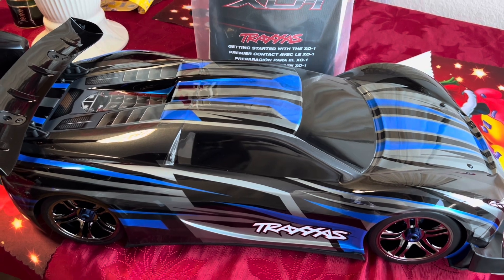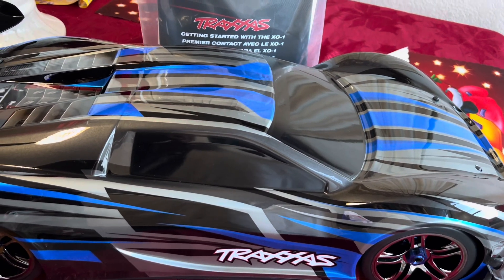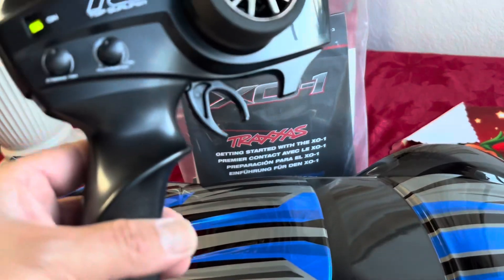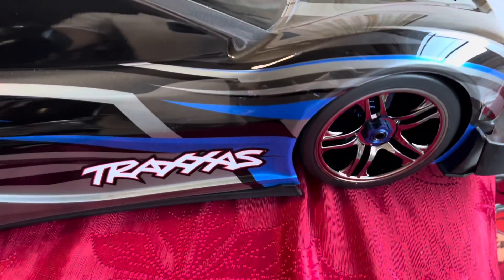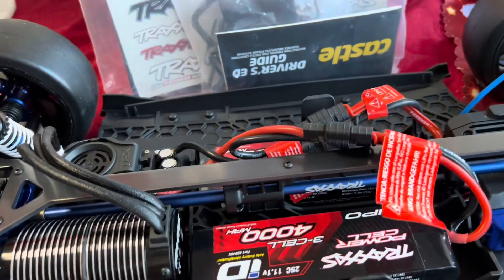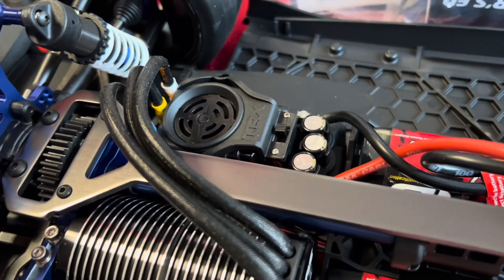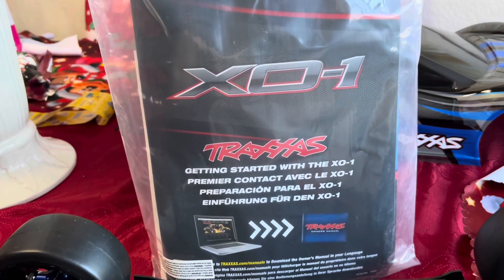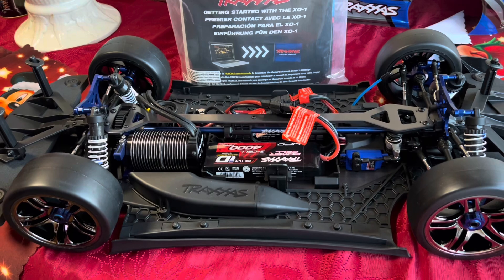Traxxas XO-1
Very fast 6s rc car. Aerodynamic design with Castle motor.